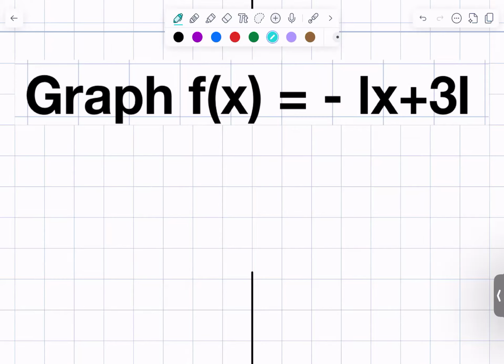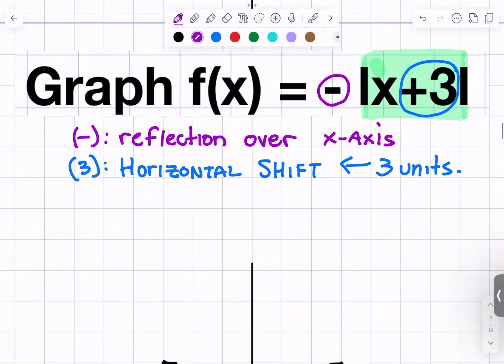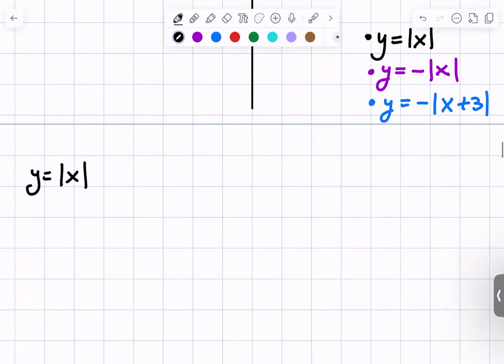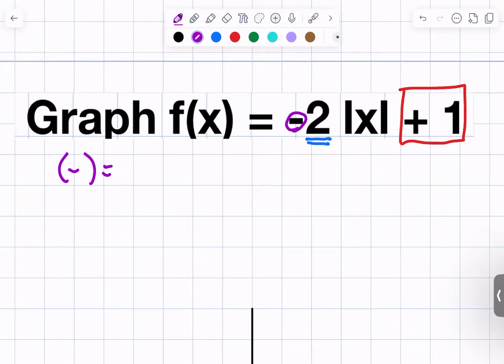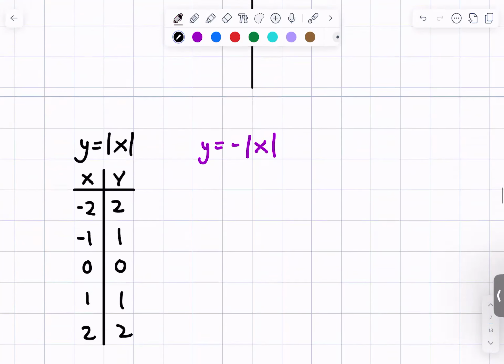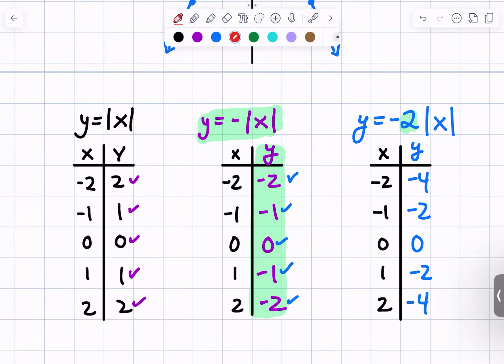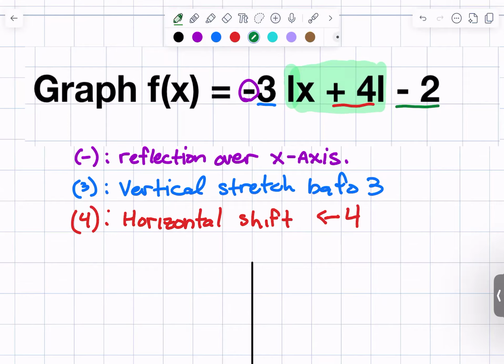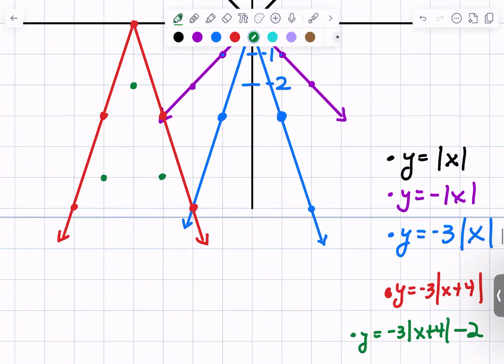Transformations of Absolute Value Functions Part 2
Integrated Math 2: HMH 2.1

Basic Video of Graphing Absolute Value functions using transformations.